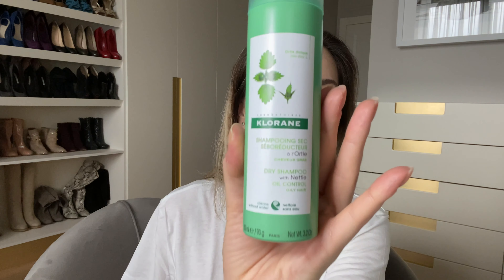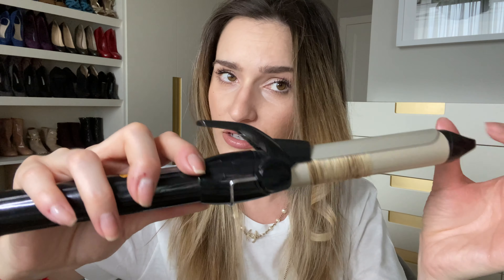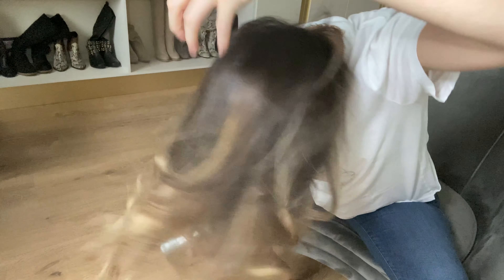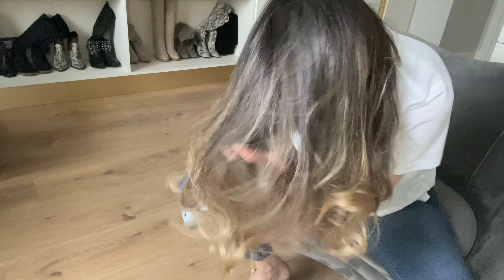How to Transform Unattractive Hair into Fabulous in 6 MIN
Hi loves! You know it's not healthy to wash your hair daily right? Check out this unwashed hair hack video, to revitalise your hair and make it look fresh and voluminous easily and quickly.

Washing your hair everyday can make it thinner, looking unhealthy and lose it's volume, or simply sometimes we are just not in the mood:) Guilty! In this video I will show you how I do my long lasting voluminous curls, what products I use and how I use them in order to give my hair a fresh new look.

Content:
- Hair brush 1:06
- Dry Shampoo 1:20
- Hair Curler 2:37
- Loose curls technique and hair spray 6:44
- Volume product 7:40

♡Are you on social media? Let's be friends!

Hope you find the video useful and i'm hoping that you will enjoy it!! :)

♥Xoxo♥